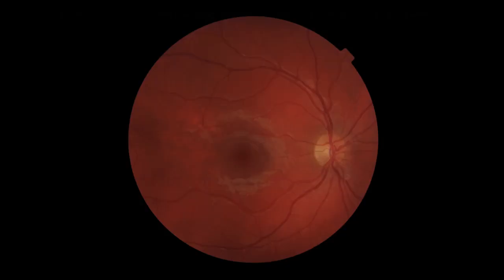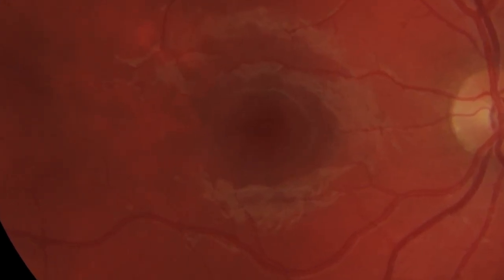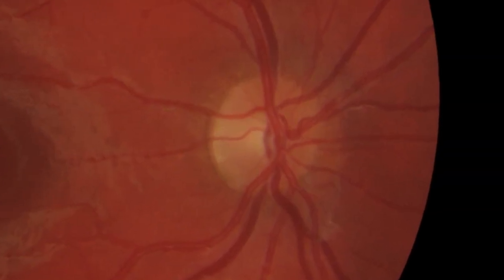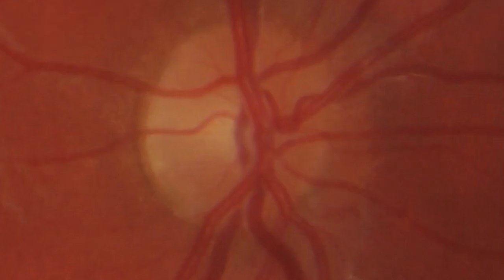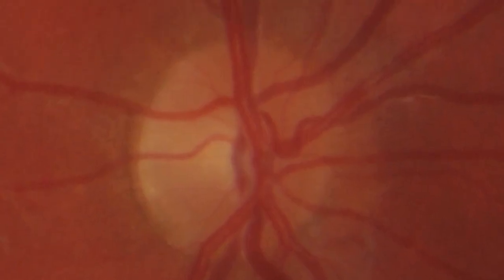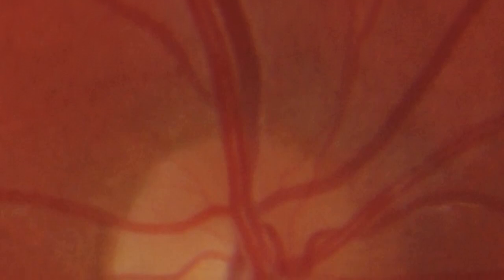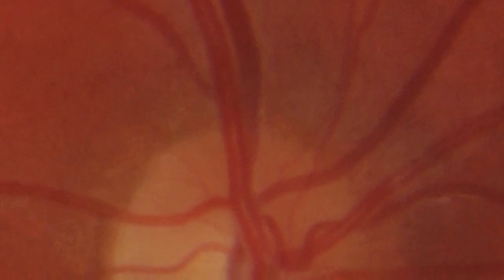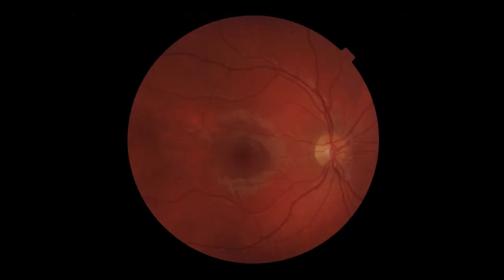What's digital retinal photography?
You may have had a retinal photograph taken as part of your eye examination. One purpose of this photograph is to give the optician a clear view of the small dark area at the centre of the retina that we call the macula. The macula is the most sensitive part of the retina. Some patients, as they get older, develop a condition called age-related macular degeneration where they lose some central vision. The optometrist will look closely at the optic nerve.  A paleness in the middle can sometimes indicate early glaucoma. He will also inspect the retinal veins and arteries. This is where we see changes in patients with high blood pressure and patients with diabetes. The eye is, in fact, the only place in the body where the veins and arteries can be directly observed without making an incision. Your retinal photograph will be saved in your record so that when you return in one or two years' time and another retinal photograph is taken a comparison can be made and any changes spotted immediately.

Specsaver's qualified optometrists are on hand to answer any of your questions of eye health. Find out more.